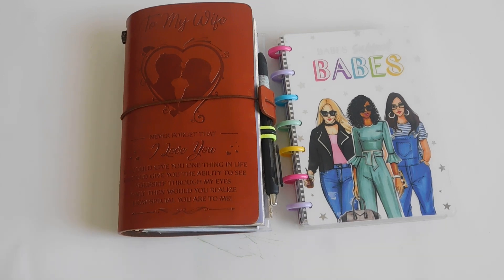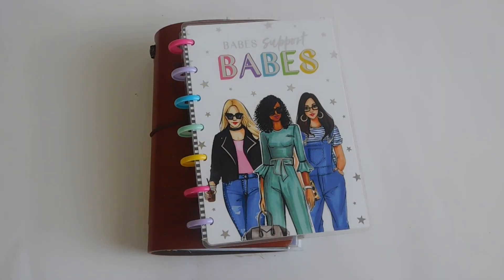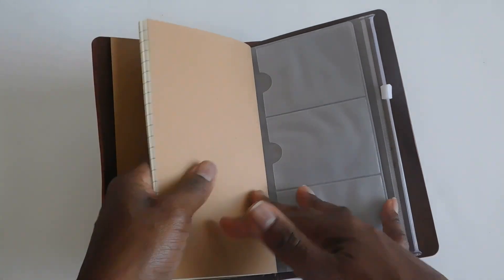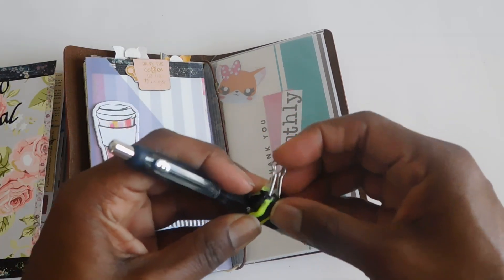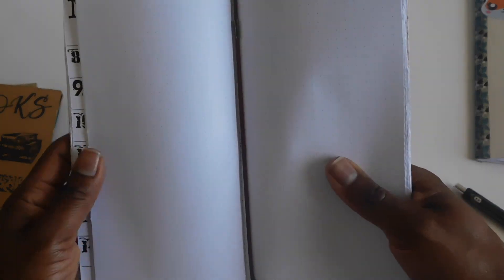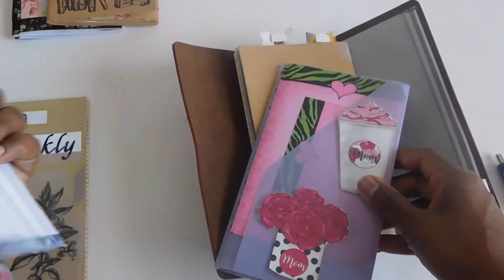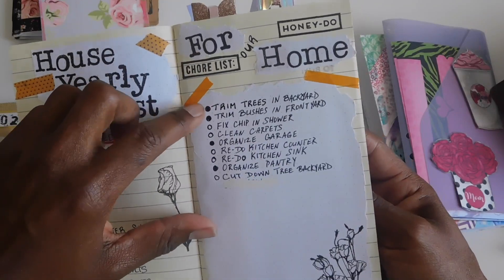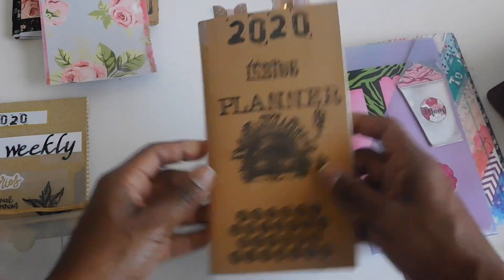Travelers Notebook Setup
Hey Guys

Today I'm showing you my new travelers notebook and how Im using it.

Facebook Moe Vallente